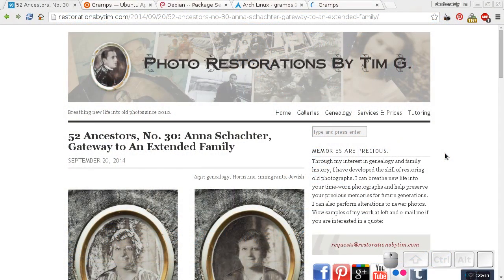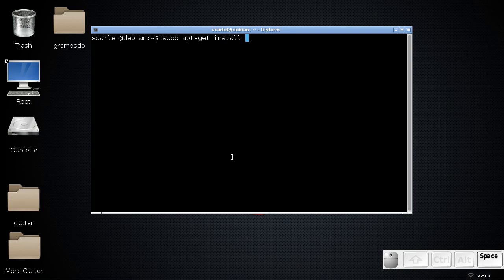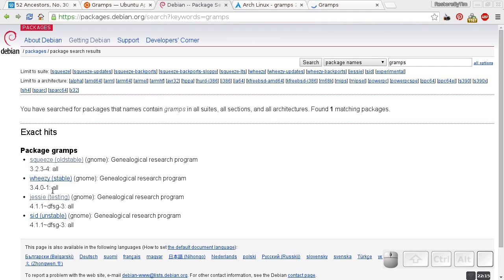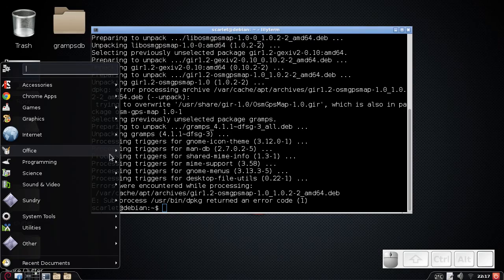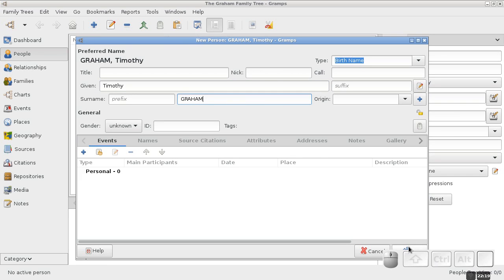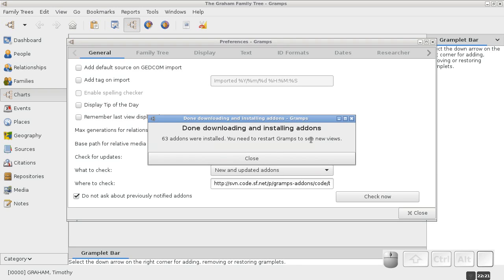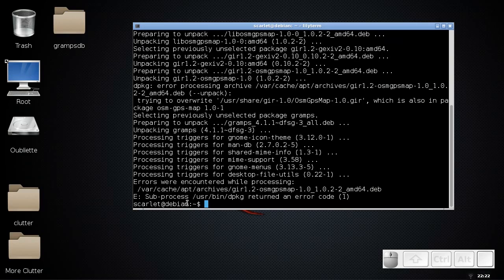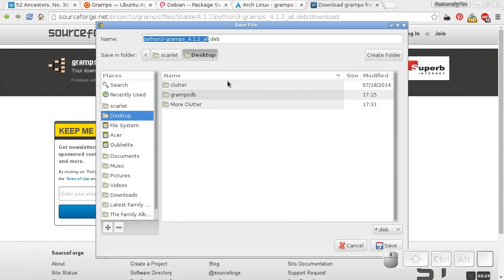GRAMPS Video 0: Installing on Debian-based Linux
Welcome to my first screencast! I'm just getting the hang of it. Audio quality can use a little work. I'm a little long winded, and I say "um" a lot, but other than that, the video serves its purpose. In it, I explain some things that anyone who can open a Linux terminal can probably figure out anyway. Links used in this video More material to come.